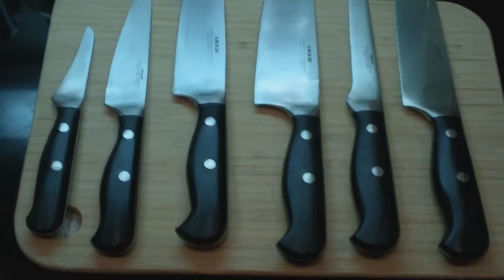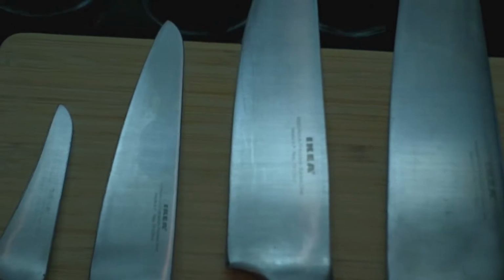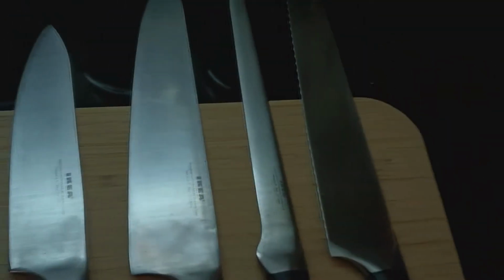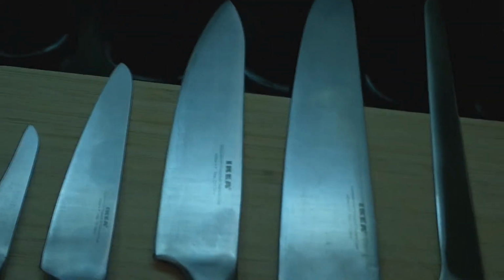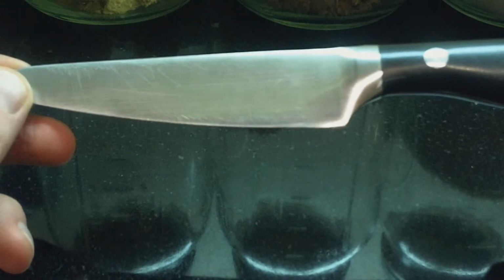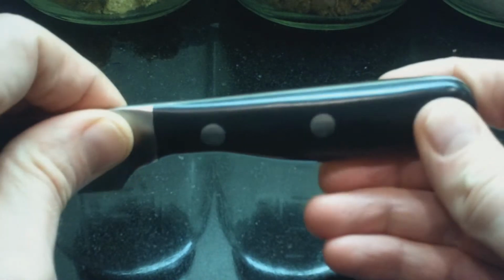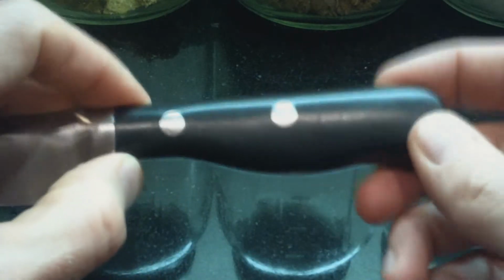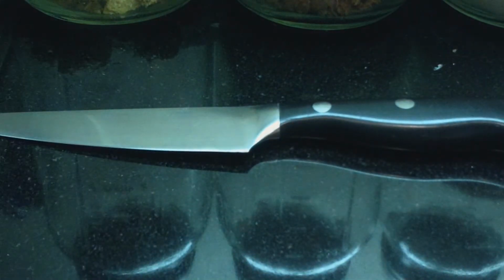What is Burning takes a look at Kitchen Knives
This is an introduction to kitchen knives. In the video I talk about what to look for in a knife, what the differences are with some manufacturing materials, and the structure of the knife.